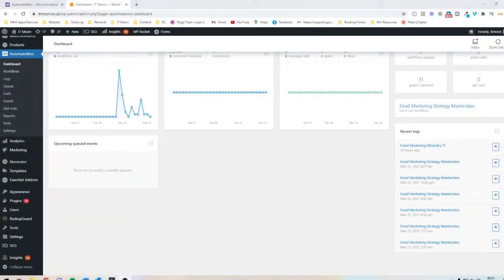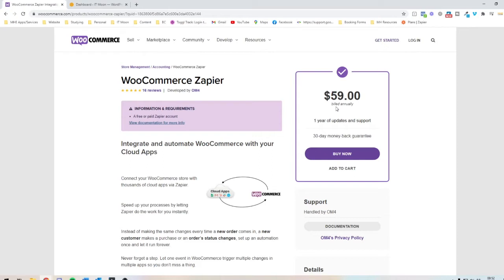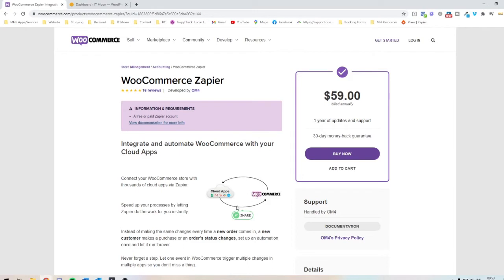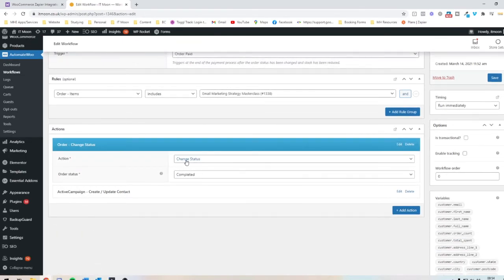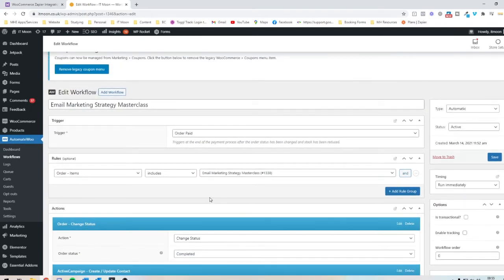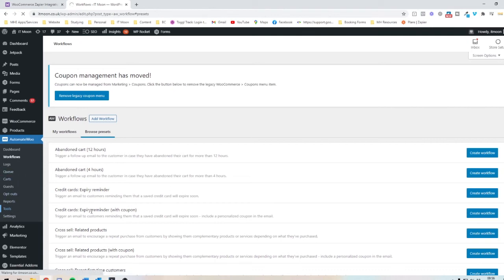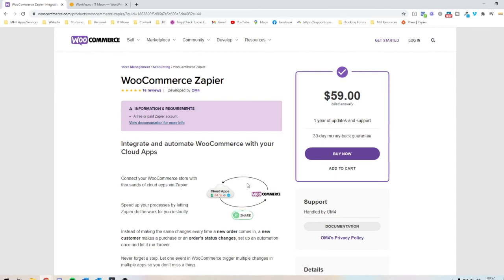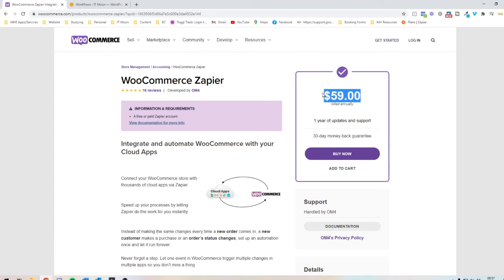How to use AutomateWoo (for beginners)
Wondered what AutomateWoo is and how to use it? In today's video we show you how to use it simply and easy and why it is recommended for your business to use.